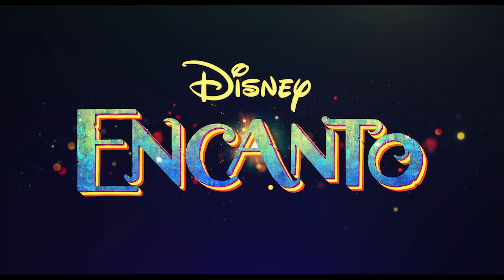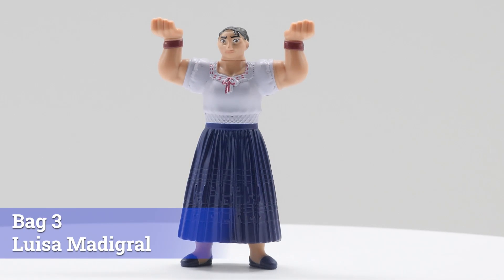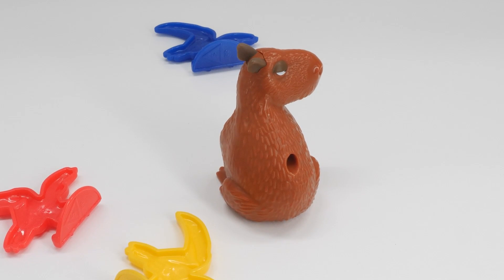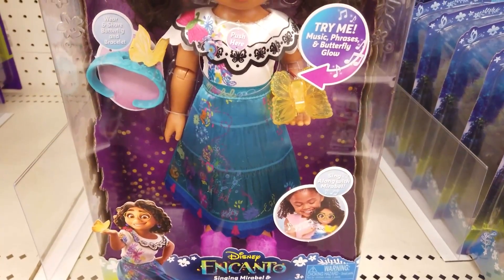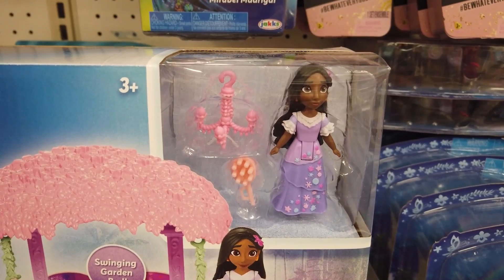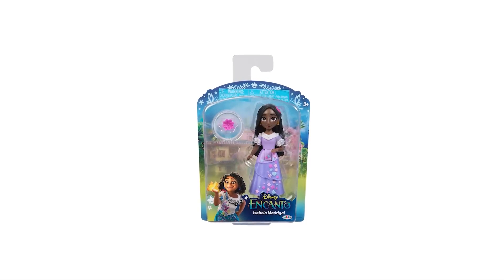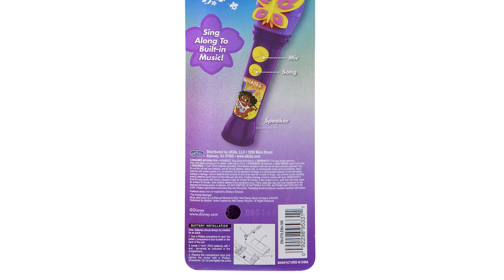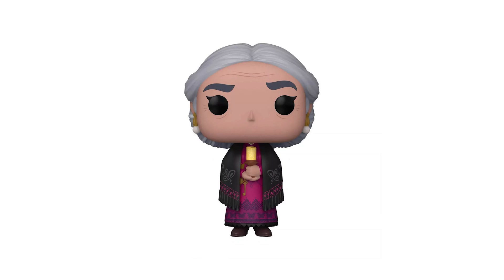Disney Encanto Movie McDonalds Happy Meal Toys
Let’s check out the complete collection of Disney Encanto Movie McDonalds Happy Meal toys.

Antonio, the youngest Madrigal, has the gift that lets him communicate with animals. See if you can swing his animal friend into the tree top. It’s a lot more challenging than you’d think! Unfortunately, Antonio is joined together with the tree.

Although Mirabel doesn’t move, she’s beautifully sculpted with vibrant colors and her accordion in hand. Decorate Mirabel with the fun stickers included. There’s also a fun little ball maze included. Interestingly, Mirabel can be attached to the maze.

Gifted with super strength, Luisa resembles her likeness from the movie. Stack up the included pieces to show her mighty strength to all. Interestingly, her head rotates a full 360.

Like a Magic 8 Ball, Bruno has the ability to see the future. Ask him a question, press the button on his back, and he’ll give you a ‘YES, NO, or Unknown’  answer.

Check out the look on Pepa’s face! Pepa has a spinning top design. Whirl her around to clear the animals out of the way.

Spin Camilo’s wheel to determine what piece to cover on your game card. Match 3-in-a-row to win. It plays like the classic game of BINGO! This set includes 2 double-sided game cards and Encanto chips.

Chispi loves hanging out in Antonio’s magical treehouse bedroom. Set up the birds closely together like bowling pins. Then roll Chispi toward the birds. Can you knock ‘em all down?!

Lastly, we have Isabela –Mirabel’s older sister, whose gift is the power to conjure beautiful flowers and plants. Doesn’t she look lovely in her signature dress? Insert the green projectile into the launcher base and press it to launch it at the flowers.

That’s a wrap! What’s your favorite of these Disney Encanto Happy Meal toys?